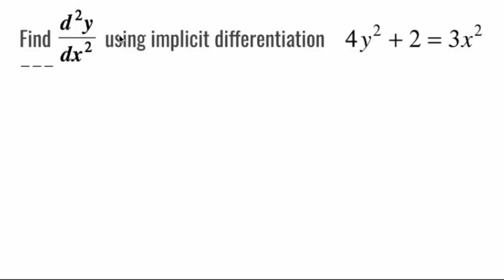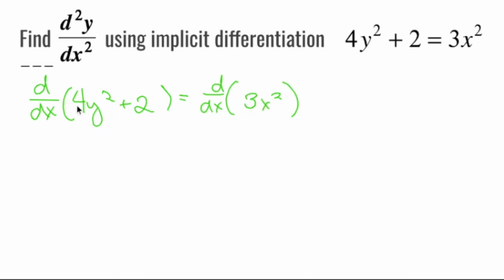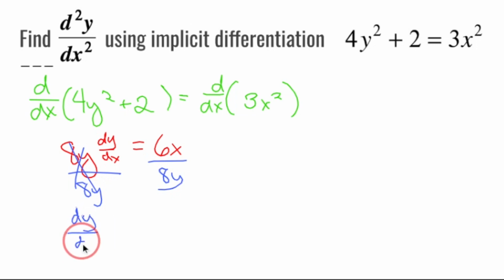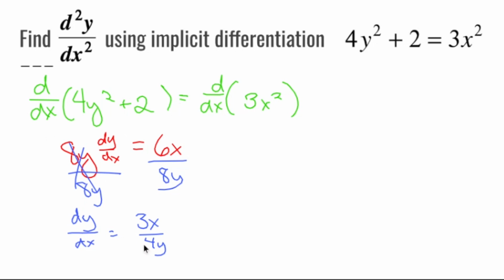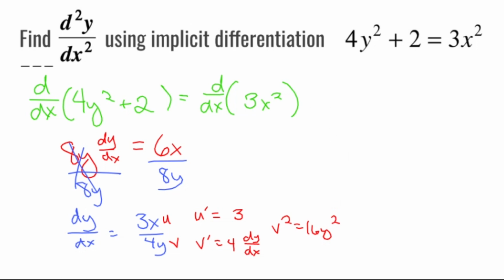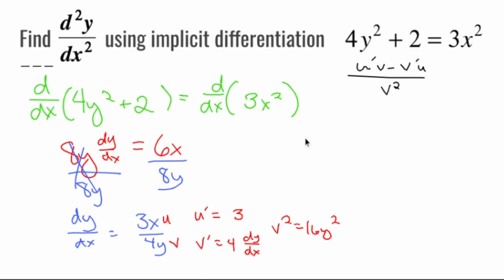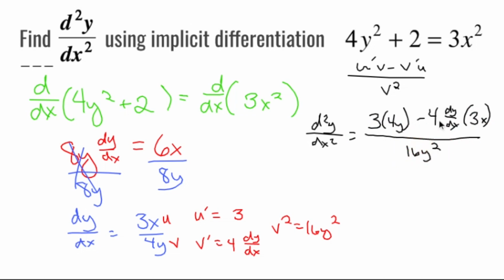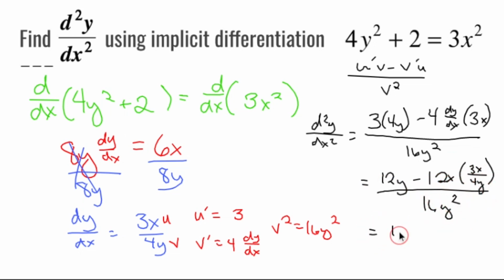Calculus Bites - Implicit Differentiation (Second Derivative)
This video asks you to find the derivative of a function using implicit differentiation. This requires a lot of power rule.

Nick Perich
Norristown, Pa .